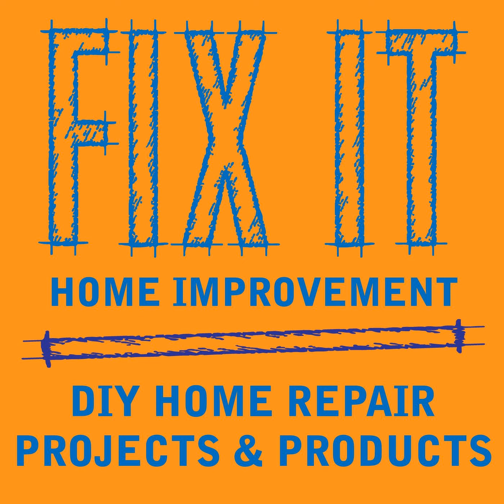Water Filter Pitchers - Podcast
This week we talk about water filter pitchers.